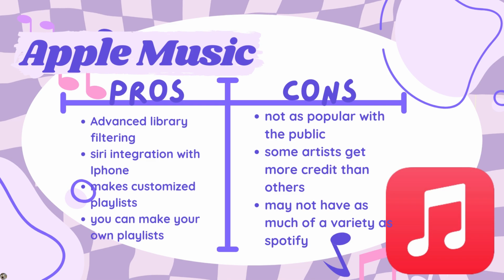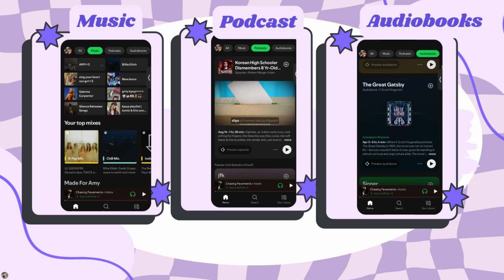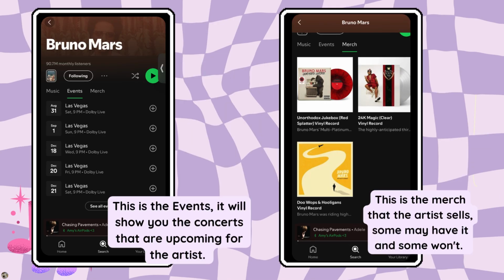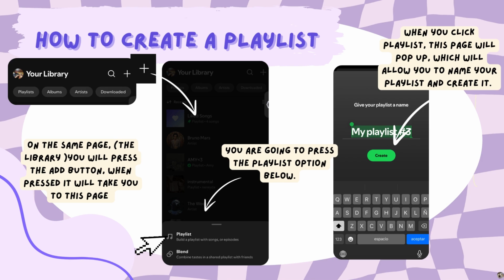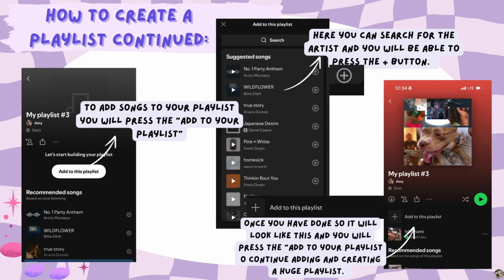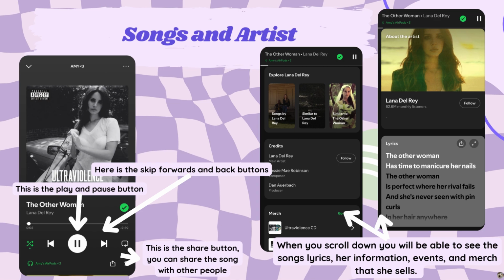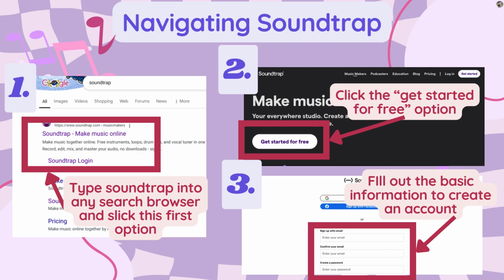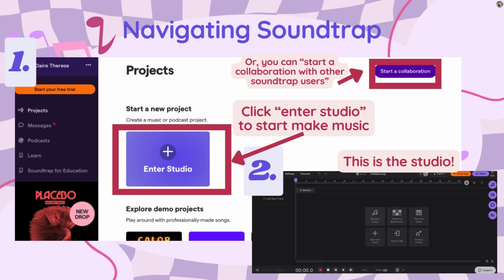Online Music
Today we will be going over online music, such as the different platforms, how to navigate a music platform, how to create music, and the cool things AI can do with music.